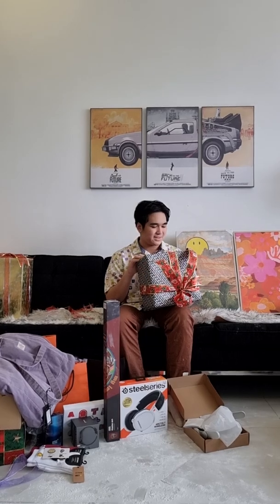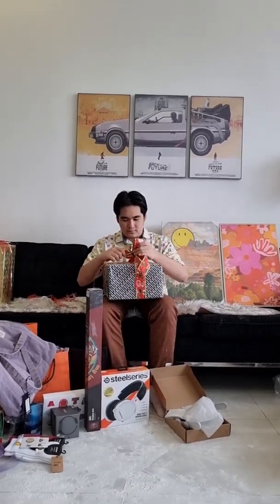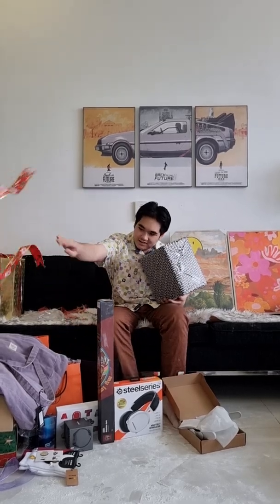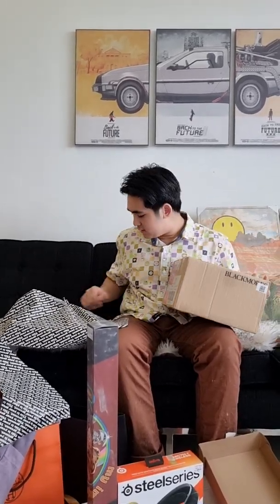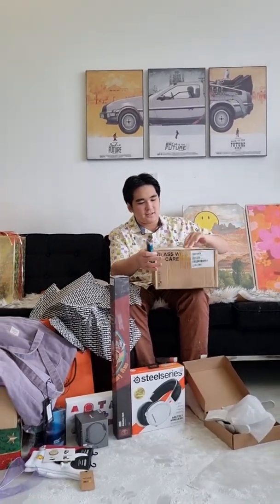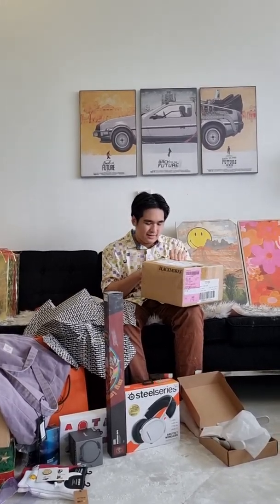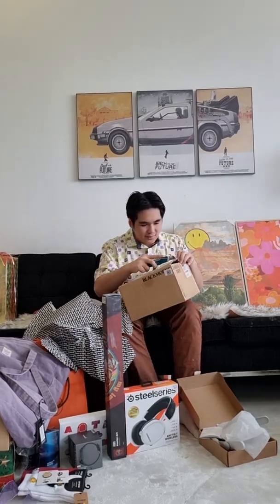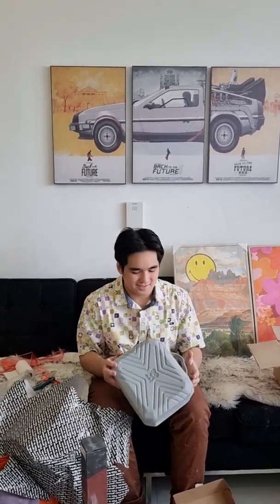Unboxing Christmas gifts 6